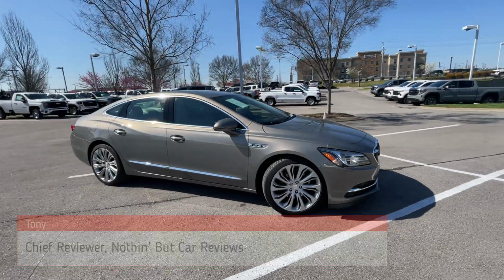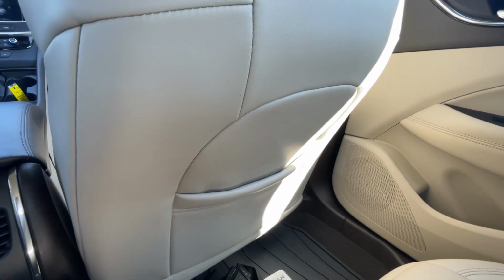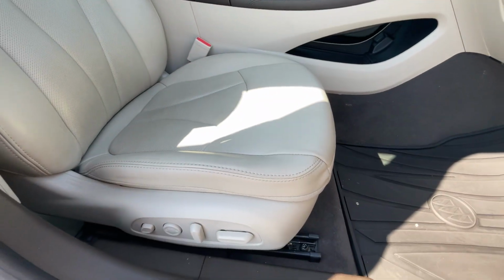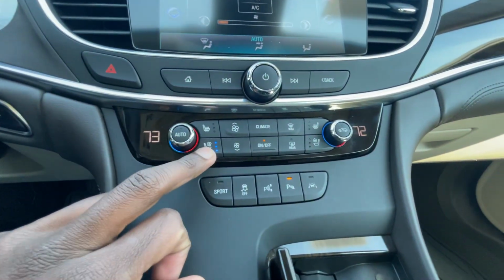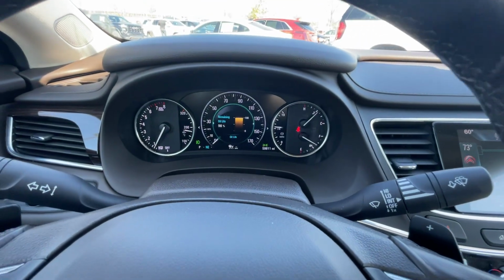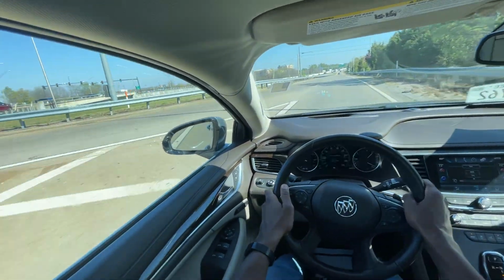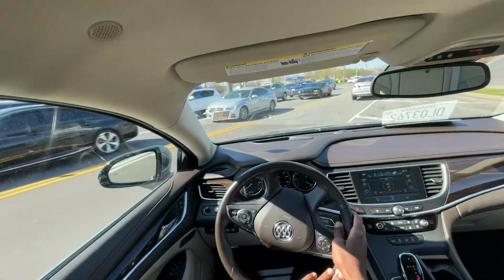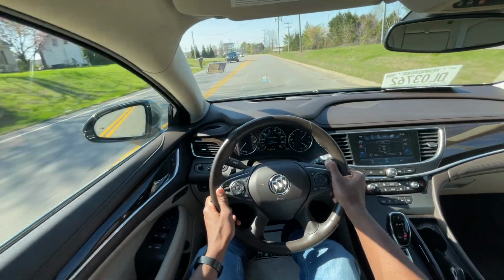2017 Buick LaCrosse Premium POV Test Drive & Review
Here we have a used 2017 Buick LaCrosse in the Premium trim level.

LOOKING TO FIND THE BEST DEAL ON A BUICK LACROSSE IN YOUR AREA?  MAKE YOUR LOCAL DEALERS COMPETE ON PRICE AND AVAILABILITY BY FILLING OUT YOUR INFORMATION HERE:

To check out all of Chevrolet Buick GMC of Murfreesboro's pre-owned inventory, please visit:

GET FULL ACCESS TO NBCR MAGAZINE STARTING AT $2.99!